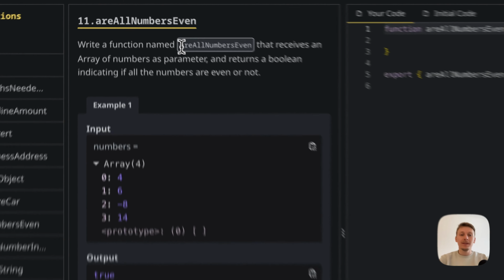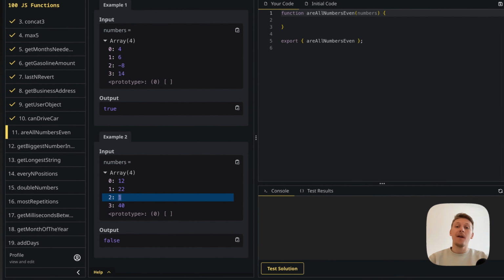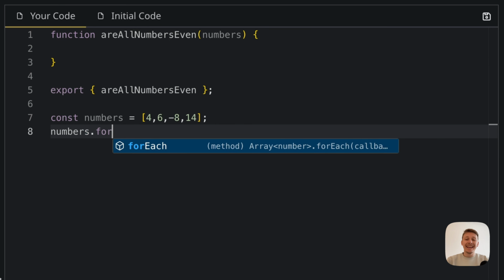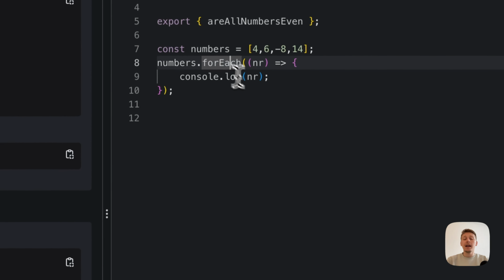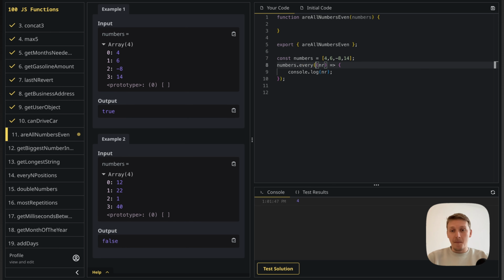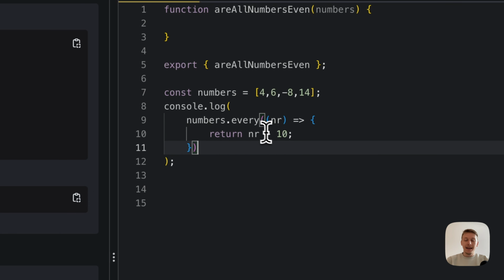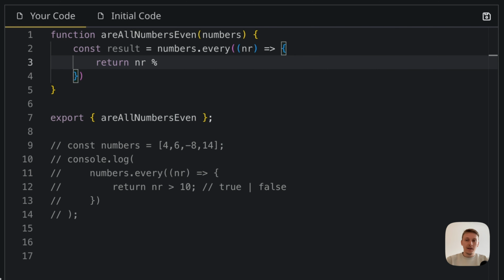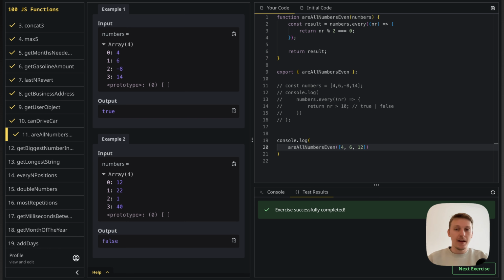11. areAllNumbersEven | Solving 100 JS Functions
If you want to solve function no. 11/100 on your own, click on this

📄 11.areAllNumbersEven

Write a function named `areAllNumbersEven` that receives an Array of numbers as parameter, and returns a boolean indicating if all the numbers are even or not.